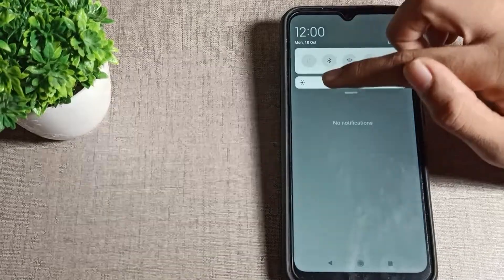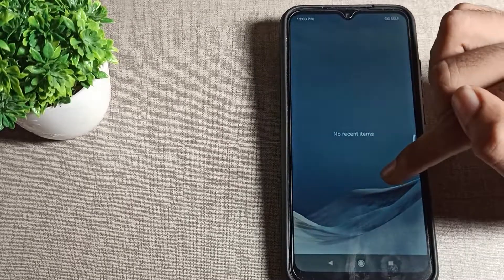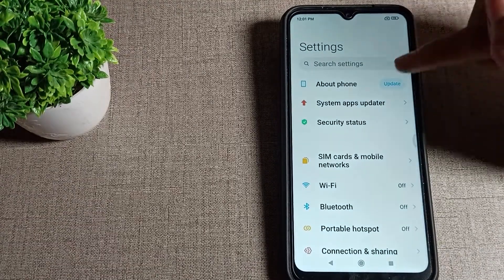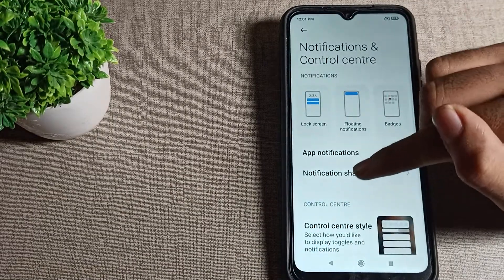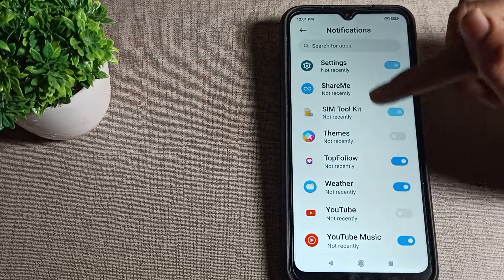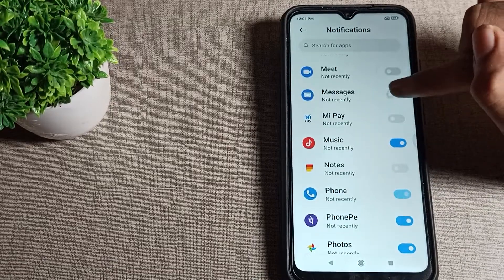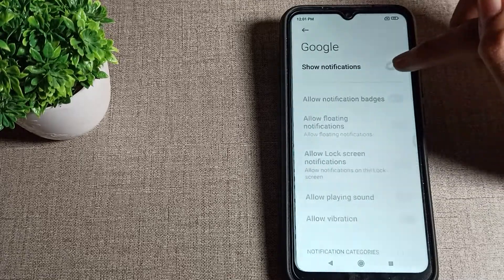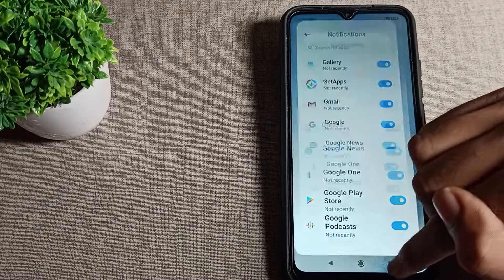App's Notification setting Poco M3 phone, how to enable app's notification